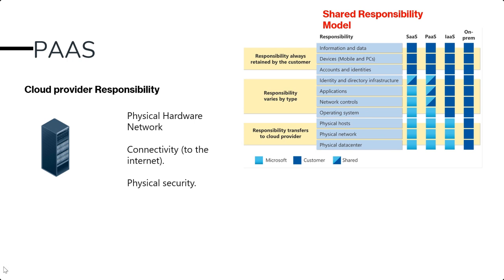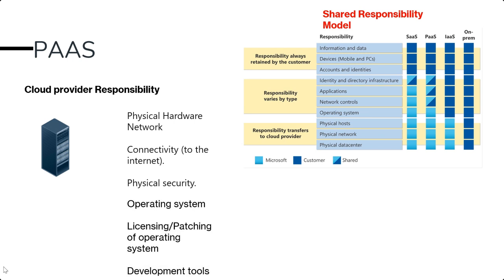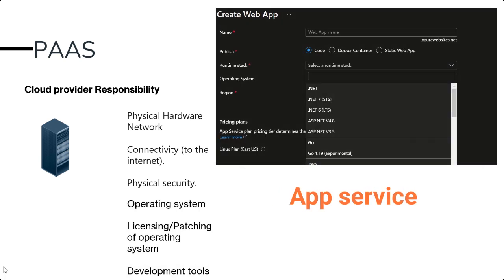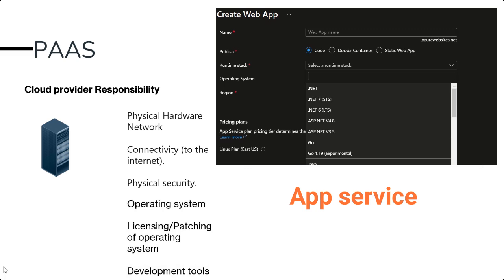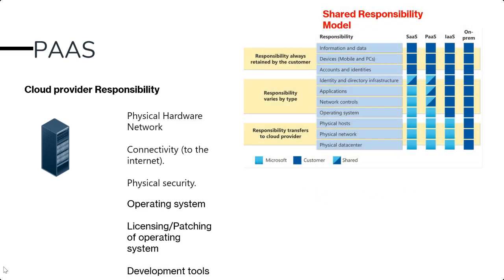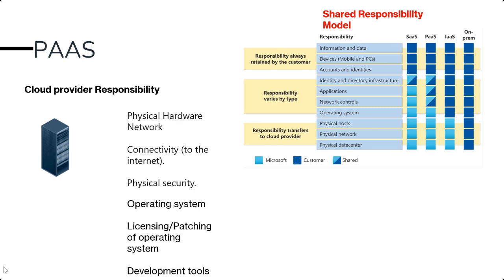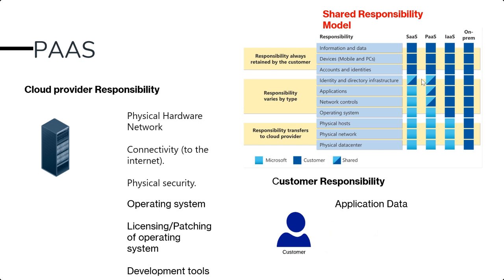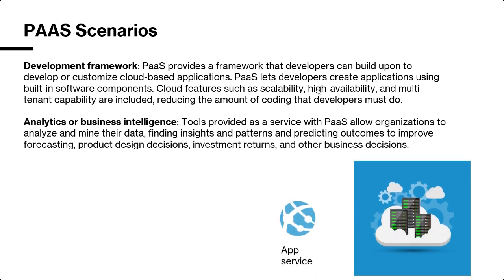Part 3 - What is Platform-as-a-service (PaaS)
Pass Az-900 Certification || What is PaaS